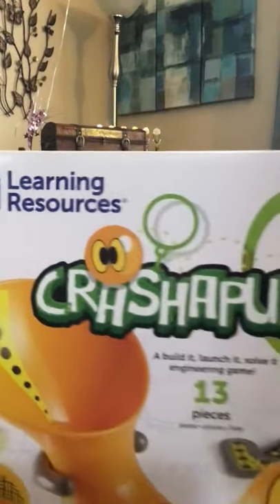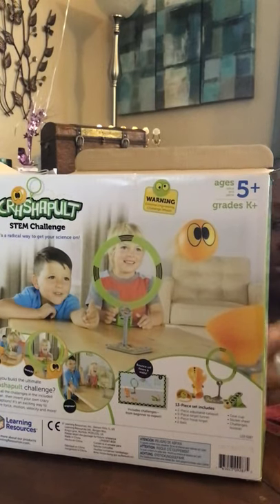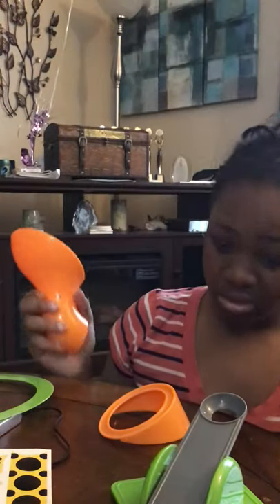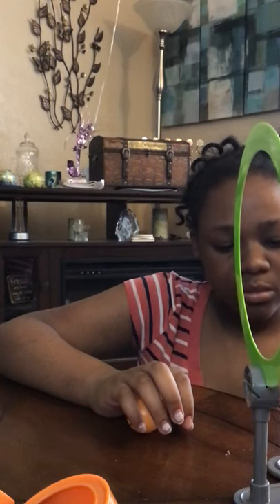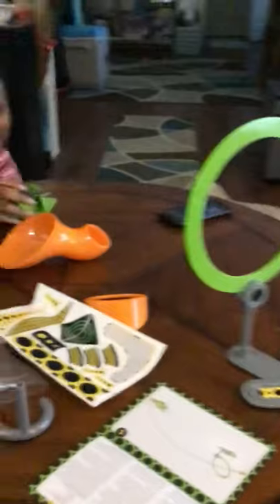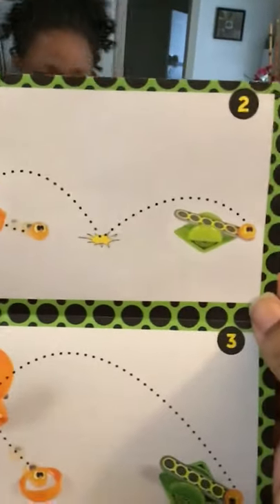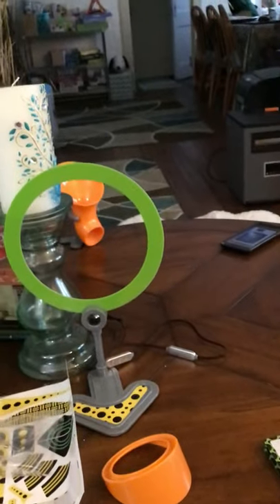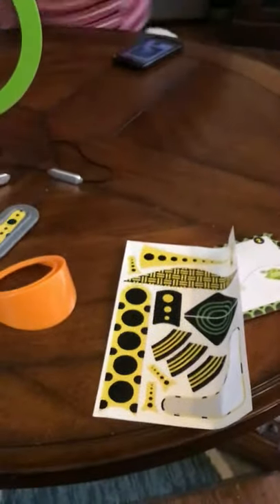Granddaughter is toy testing the game called Crashapult Stem Challenge.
Crashapult Stem Challenge helps develop critical thinking and early engineering skills. Recommended for ages 5 years old on up.